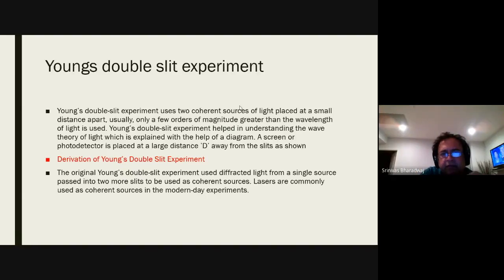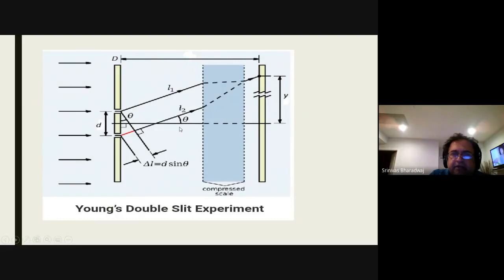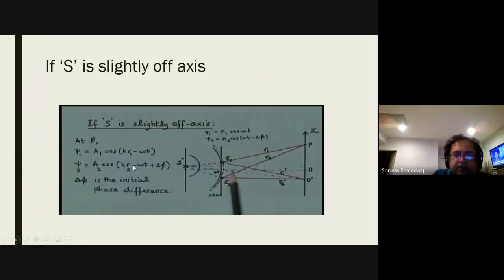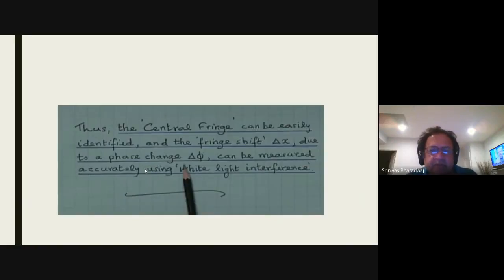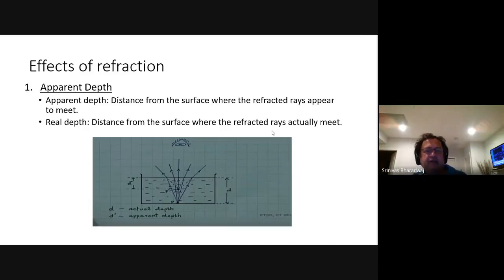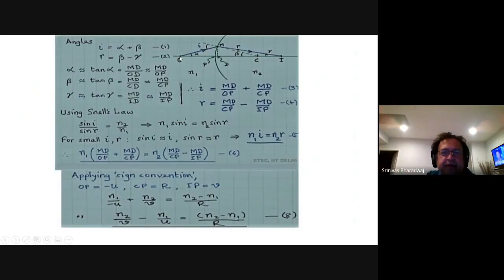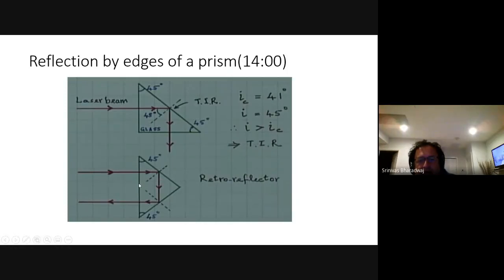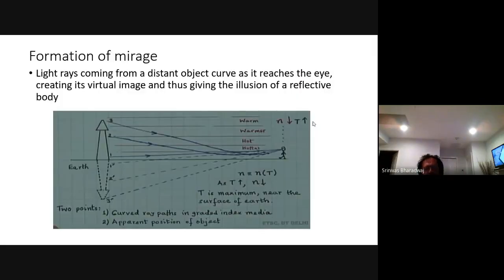Physics Live Lecture 21 SP (Optics) By Srinivas Bharadwaj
Topic Name : Optics
Prof name : Srinivas Bharadwaj
Conducted on : 9th Oct 2021 7:30am - 8:30am